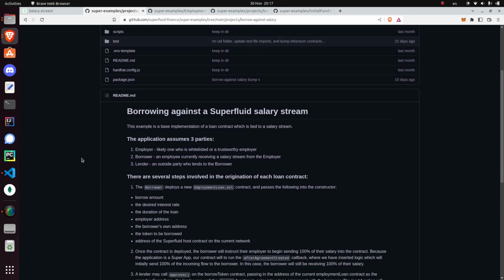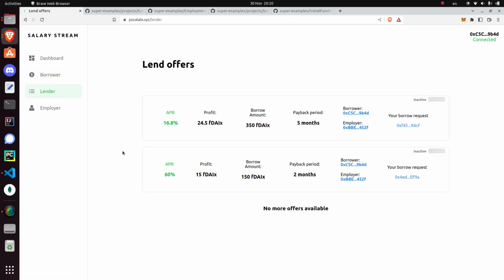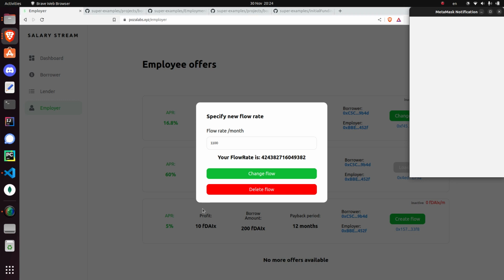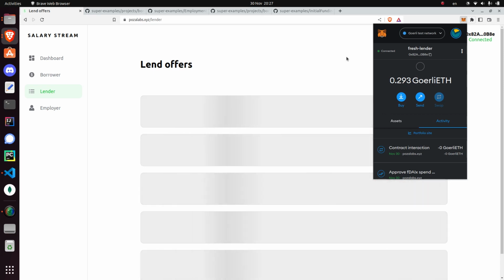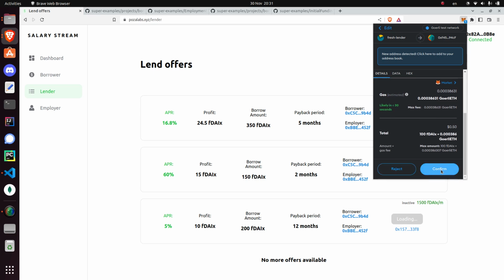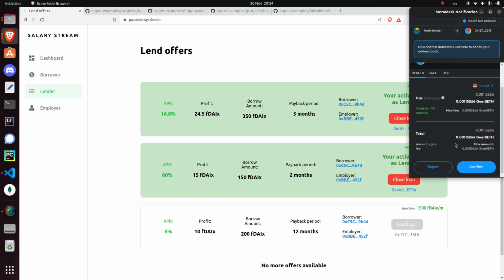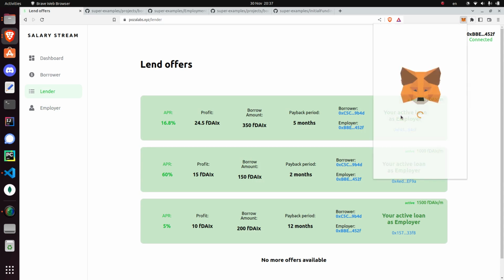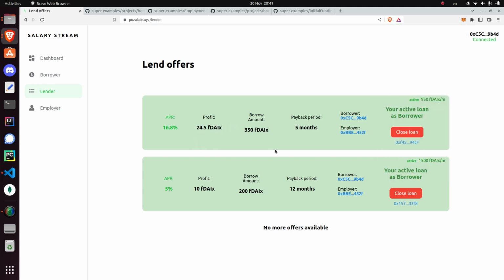Borrow against salary dApp